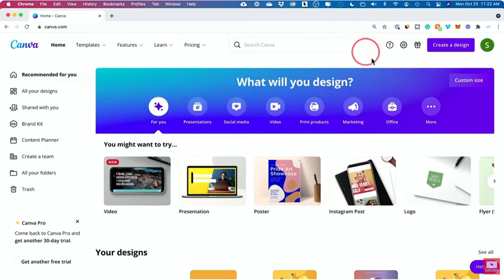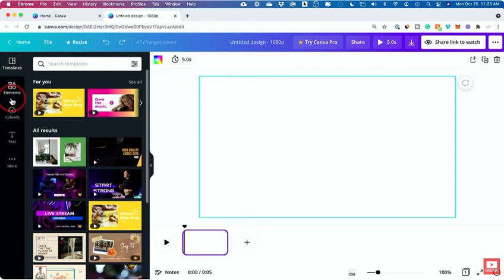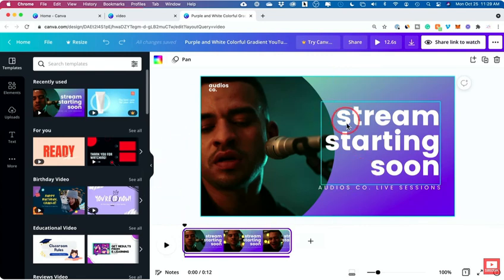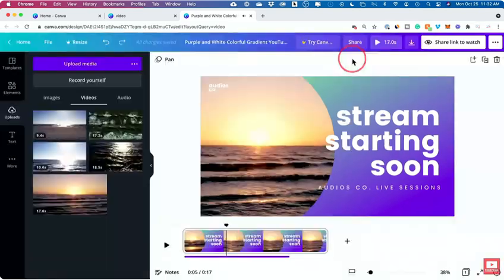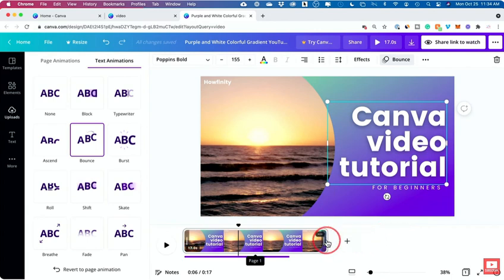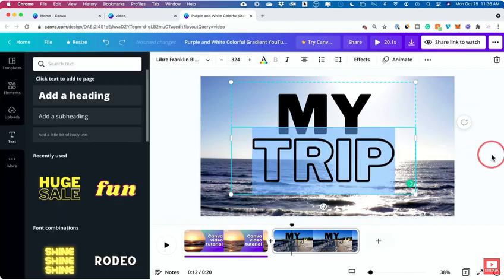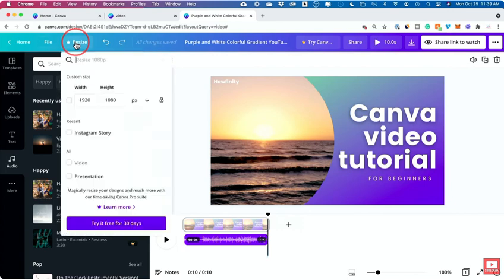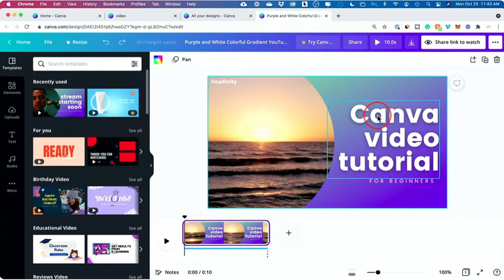Creating a video with Canva for free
Learn the basics of Canva.